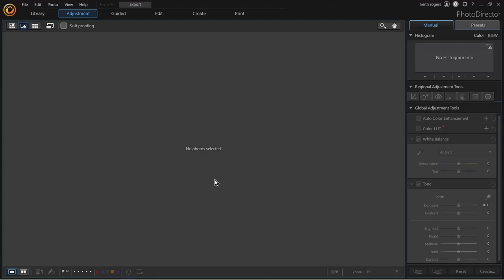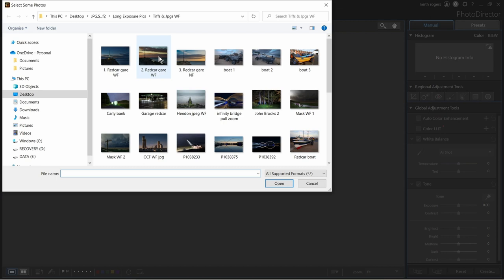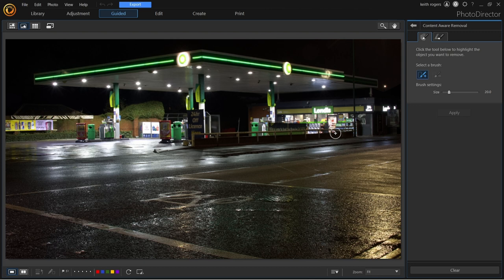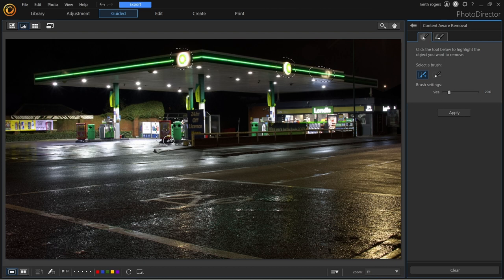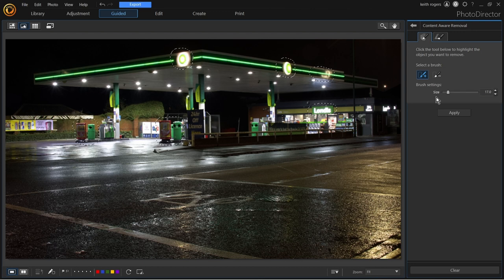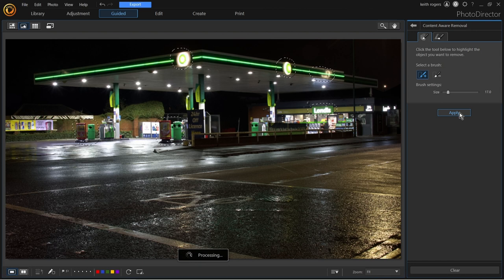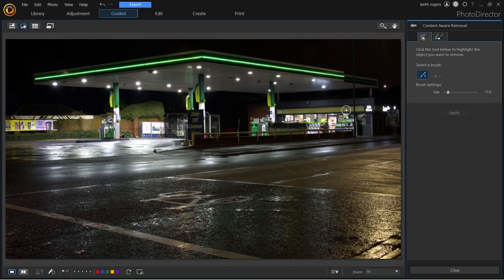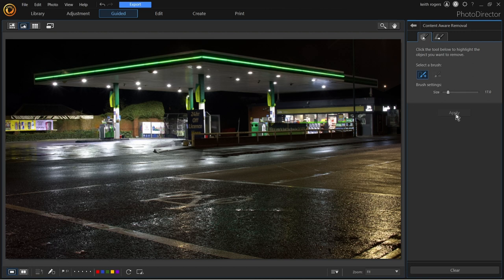PHOTO DIRECTOR 365 - CONTENT AWARE REMOVAL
Using the content removal tool in photo director 365 does an incredible easy job of removing unwanted items from your photos with AWESOME results...